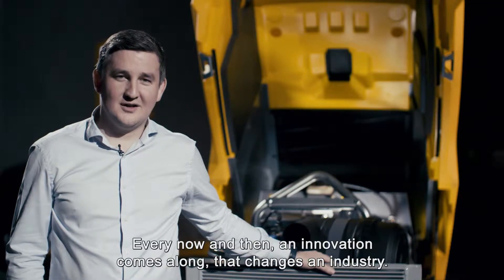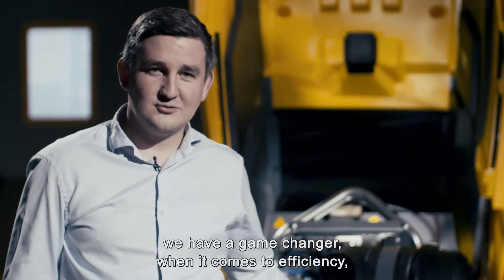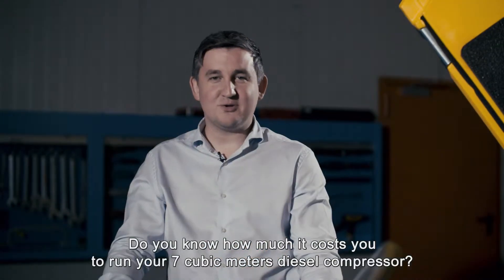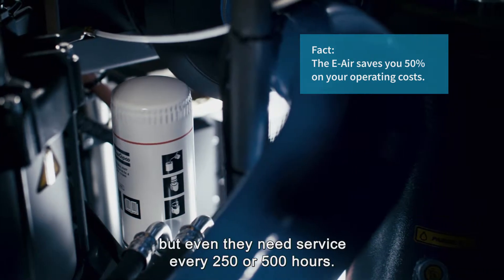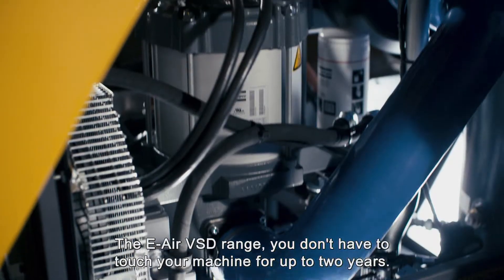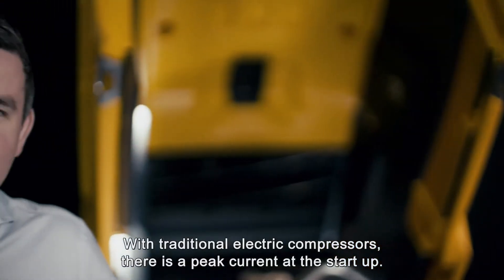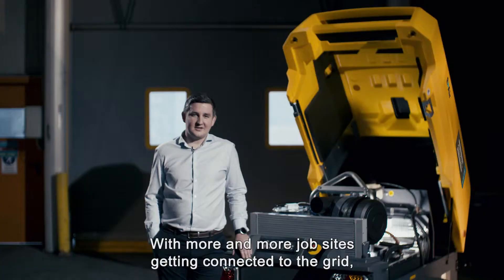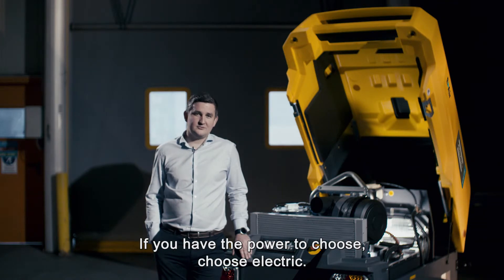The E-Air VSD will change the way you work. Fact 2: 50% savings in your opex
Atlas Copco's E-Air VSD compressors bring the benefits of an electric VSD compressor to the world of construction. There are 6 reasons why you should consider going electric. Fact 2: you can cut your operational costs in half (compared to a diesel unit) .